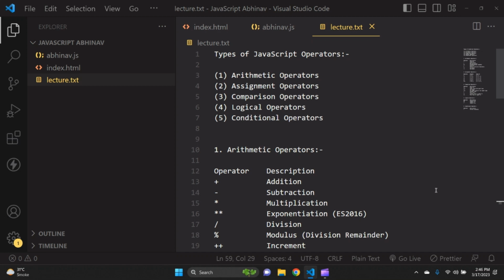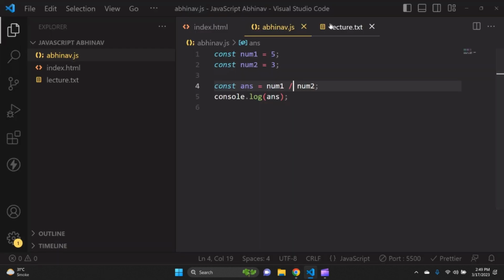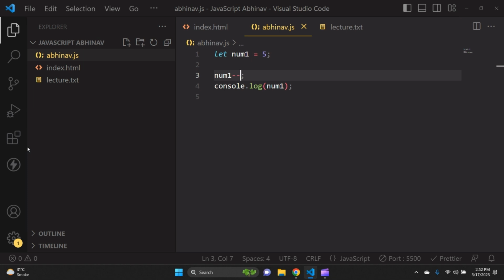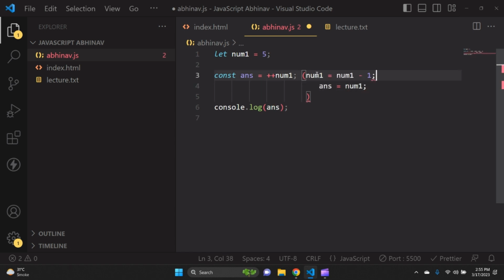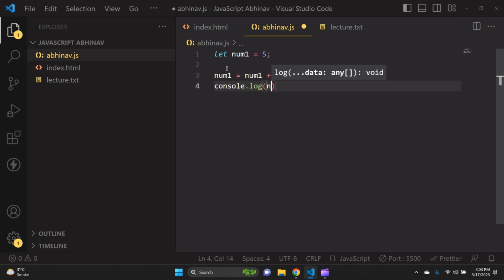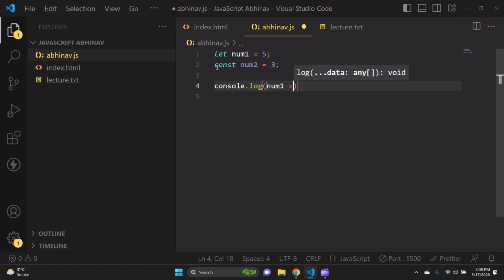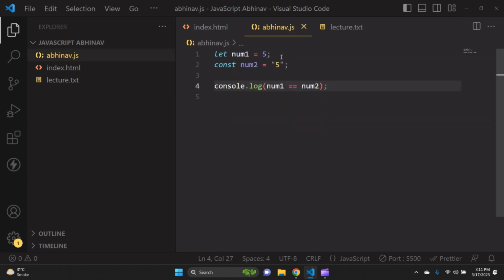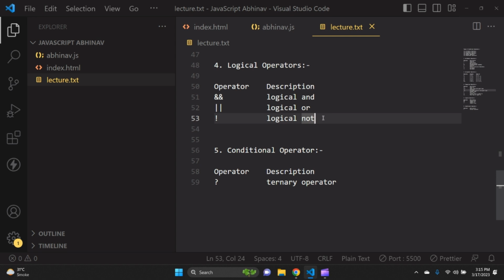Operators in JavaScript (English)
This video will teach you about all the different types of operators that are used in JavaScript.
Learn and Practice.